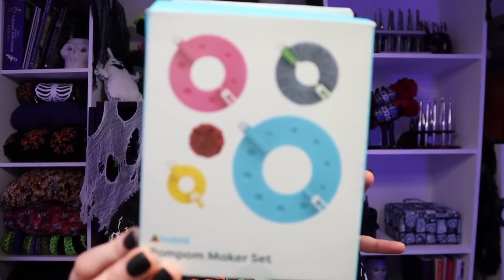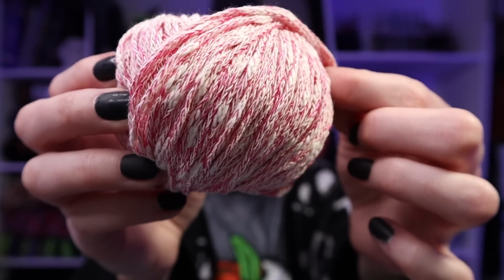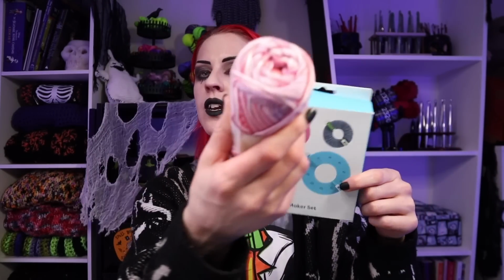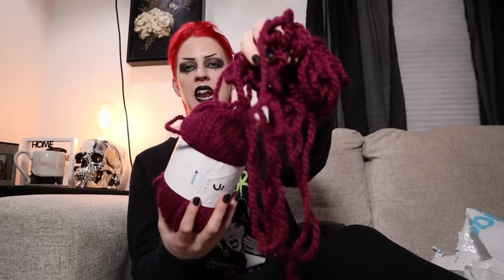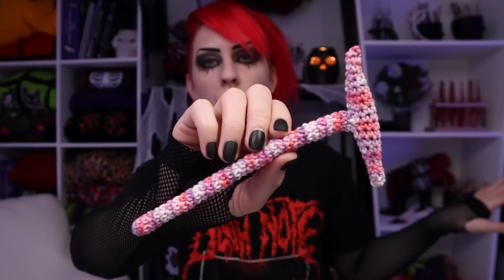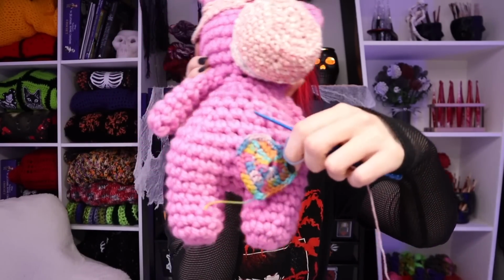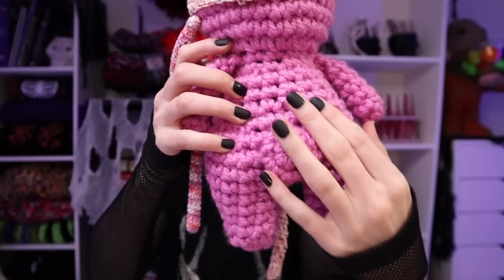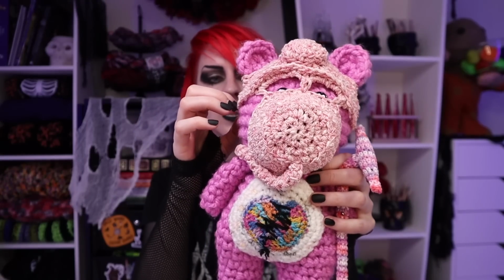Mystery Yarn Bag Unboxing ~ Making a My Bloody Valentine Inspired Crochet Bear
Grabbed a Valentine theme mystery yarn bag from @Hobbiicom and had a BLAST creating this stuffie!

-Safety Eyes

My Favorite Hooks: Furls Crochet Hooks